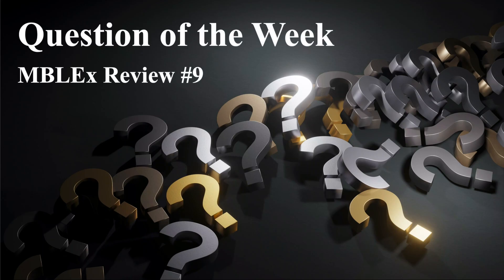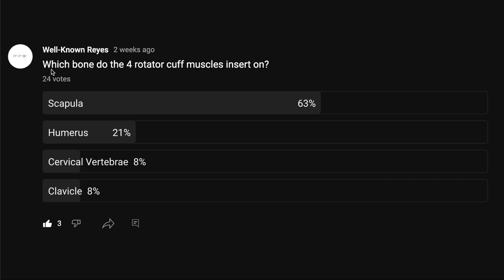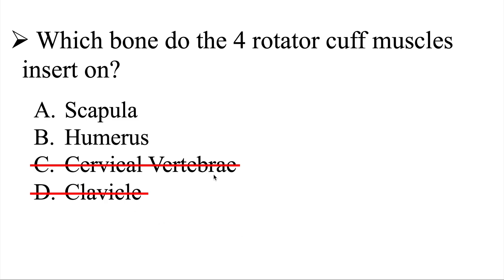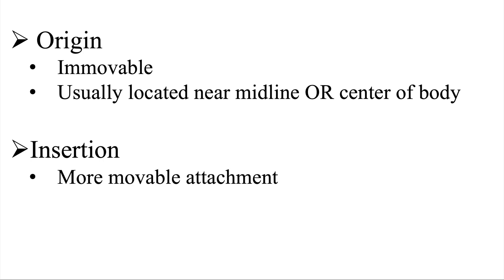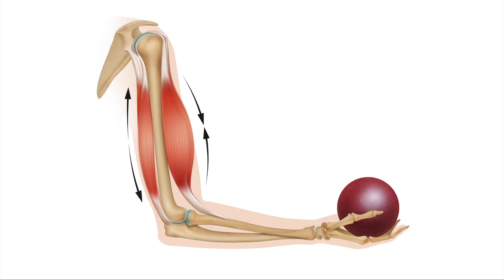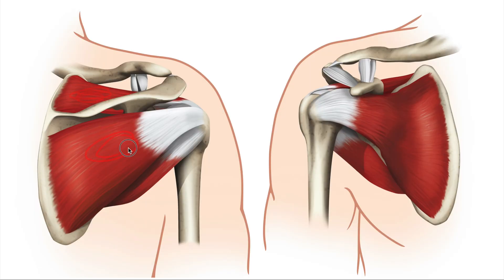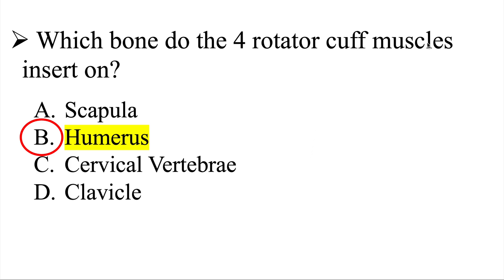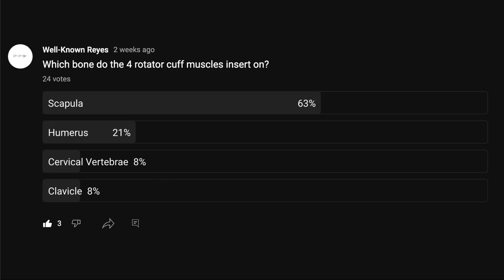MBLEx Review: Question of the Week #9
Which bone do the 4 rotator cuff muscles insert on?

A) Scapula

B) Humerus

C) Cervical Vertebrae

D) Clavicle

Well-Known Reyes